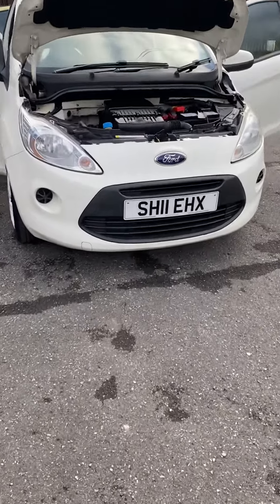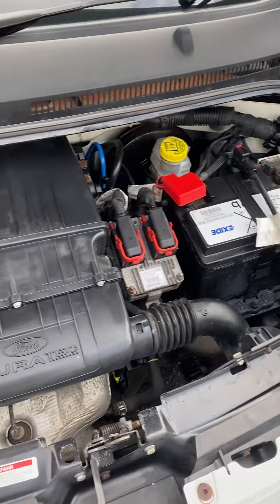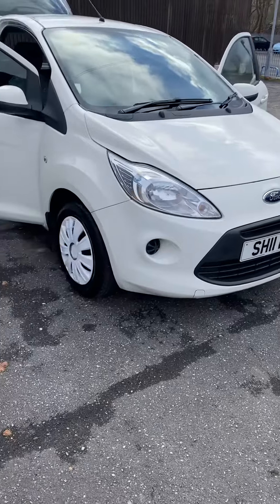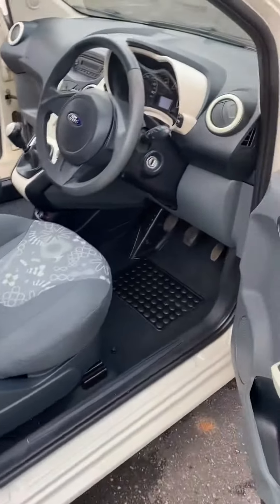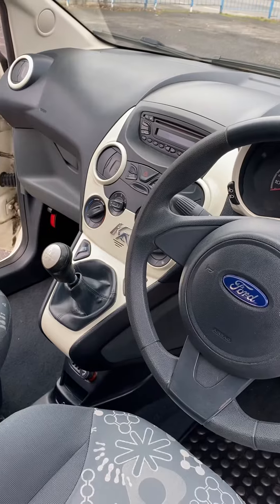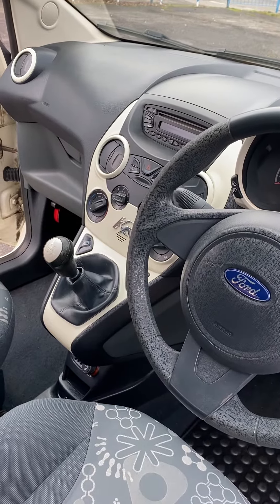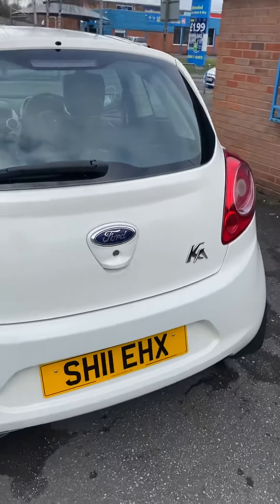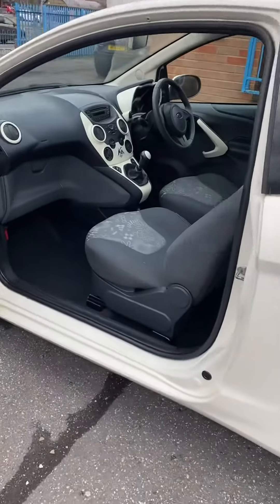9 February 2022